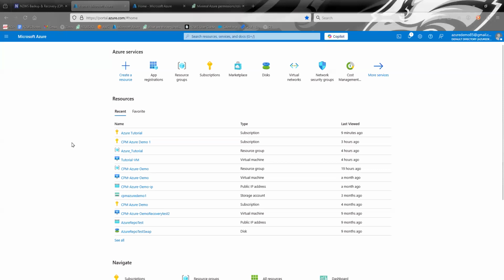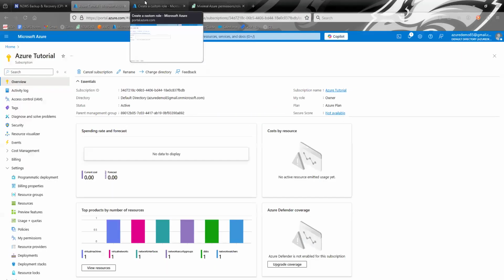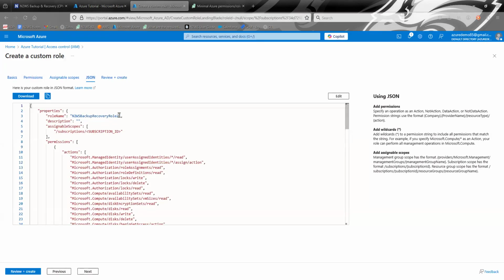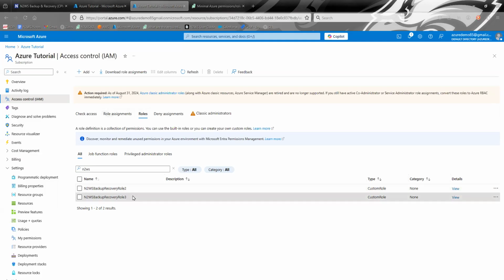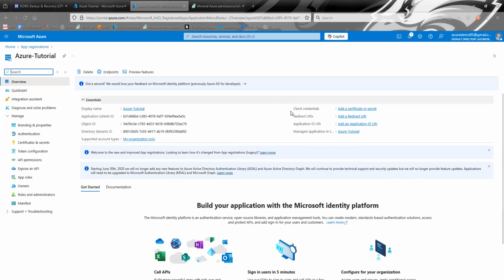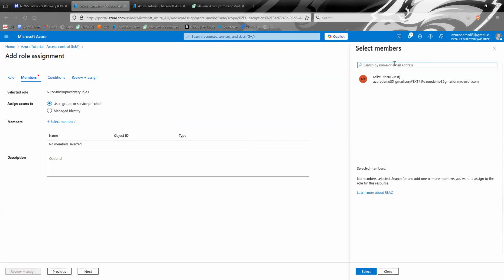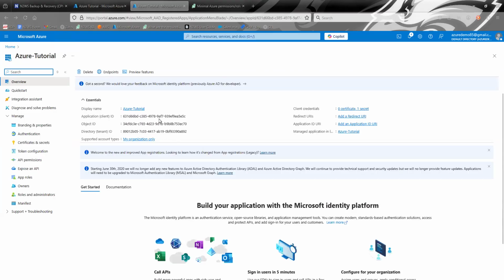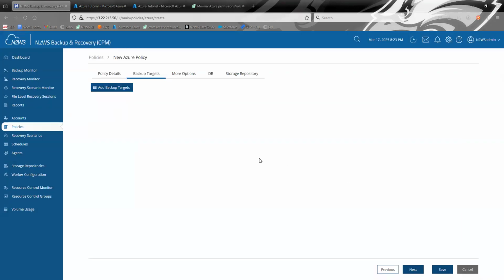[Tutorial] How to Add Azure Subscriptions to Your N2W Console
Join Mike Rider, Solutions Architect at N2W, as he walks you through the process of integrating secondary Azure subscriptions into an existing N2W server. Follow along to ensure your resources are properly backed up and secured!

New to N2W?